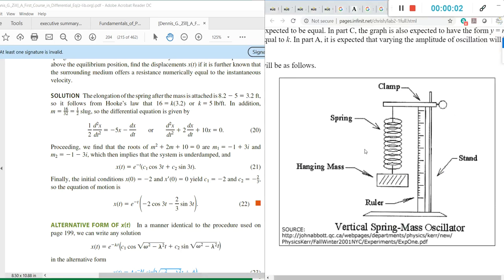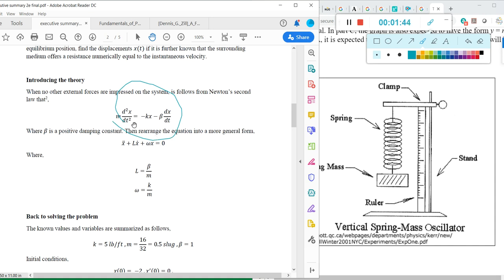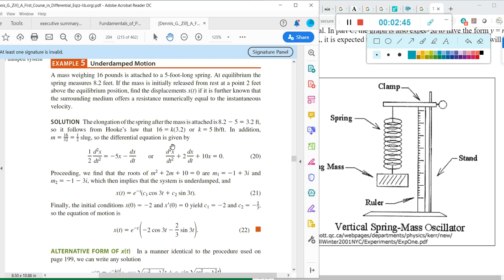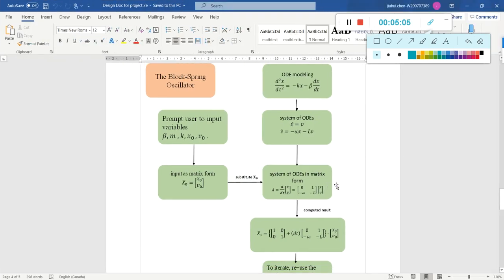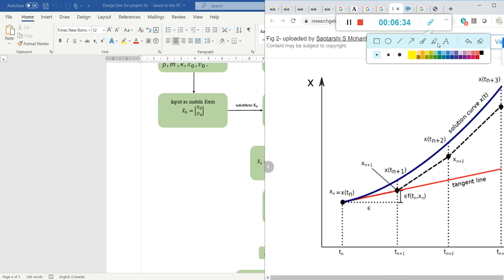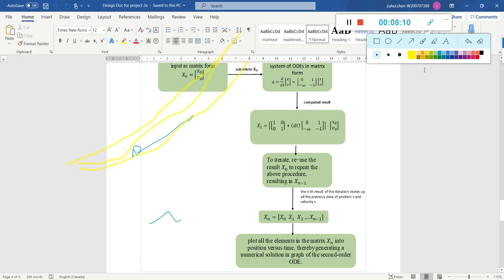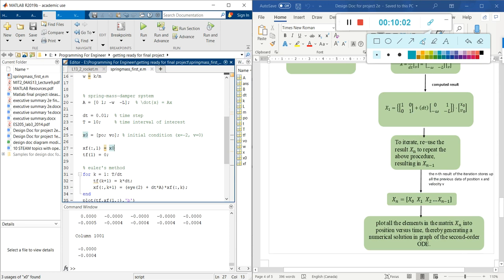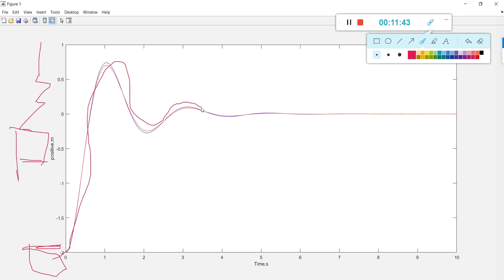spring block oscillation with Matlab